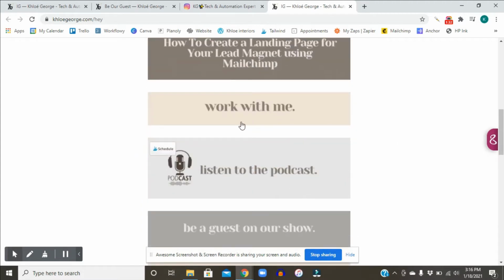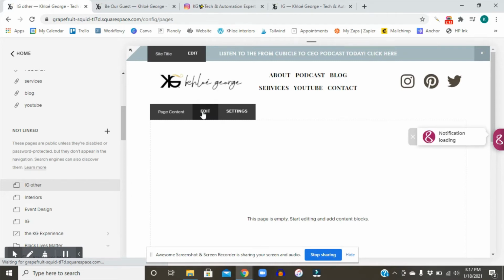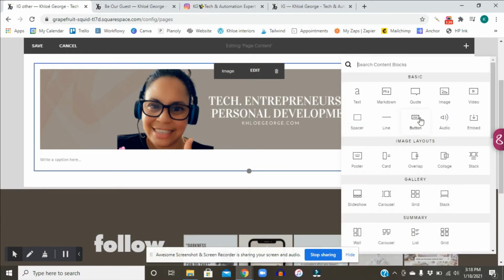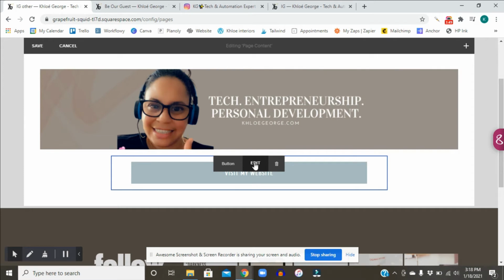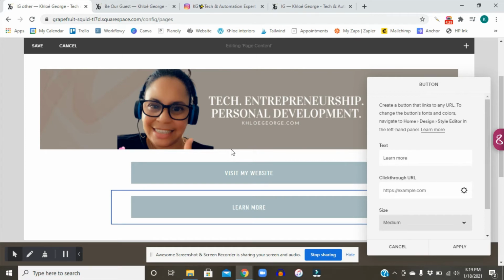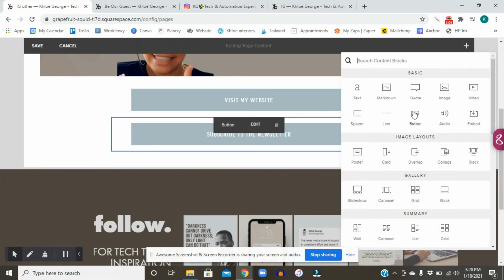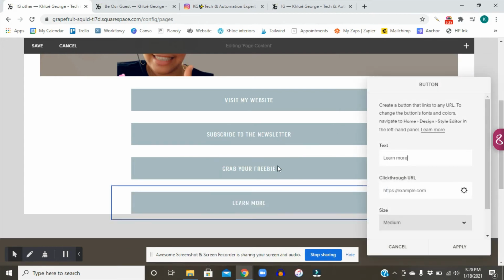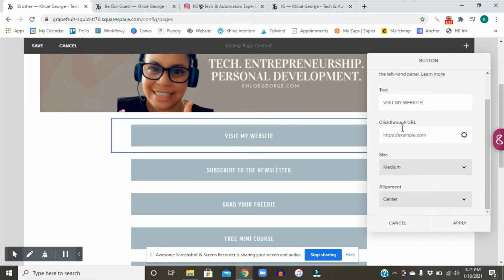How To Create an Instagram Landing Page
This allows you to send your followers to your bio to connect with you. Super simple and to the point 'cause I know you don't have time for some drawn out tutorial.